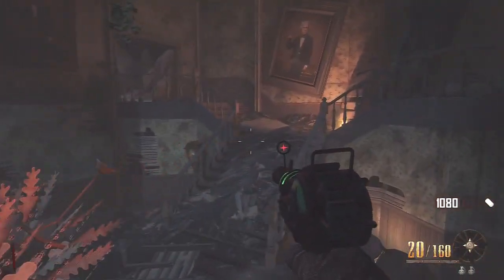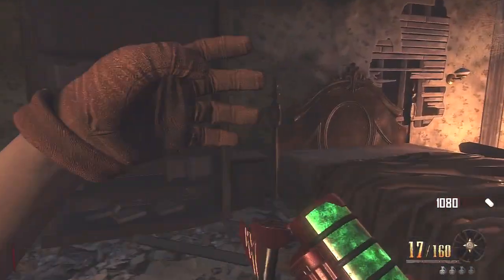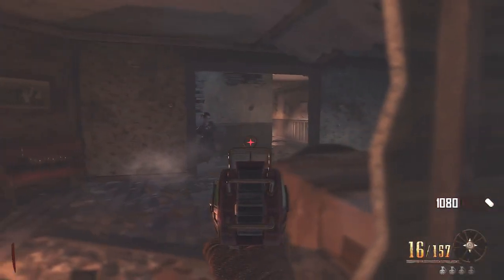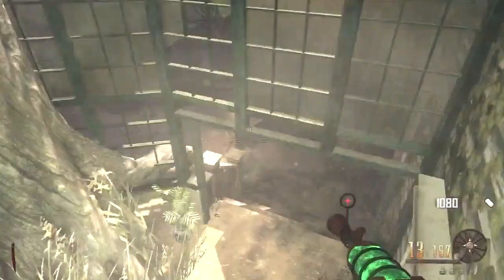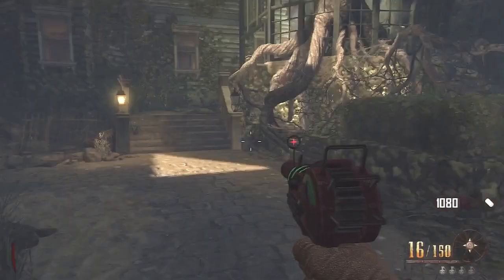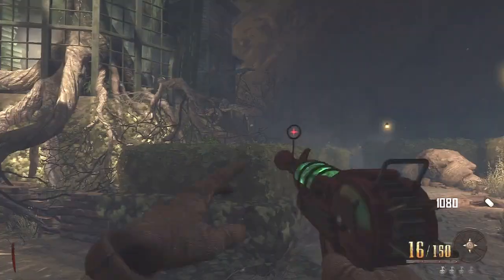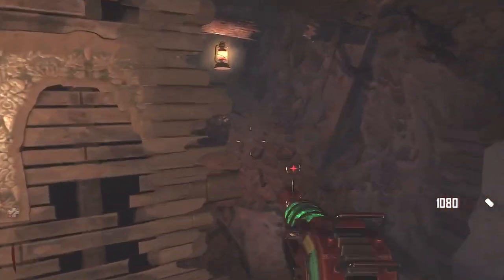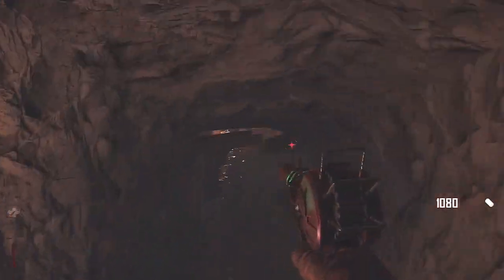"Black Ops 2 Buried" How To Not Lose ANY Points In The Ghost Mansion / House ("Black Ops 2 Zombies")